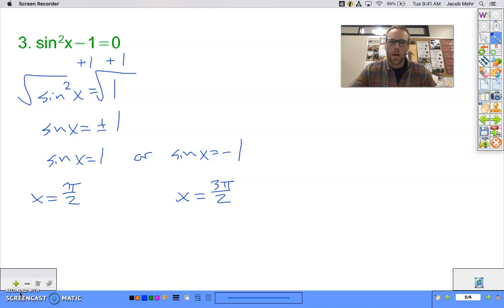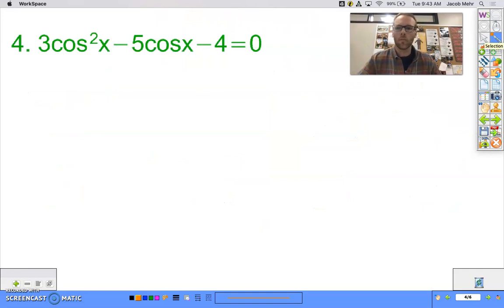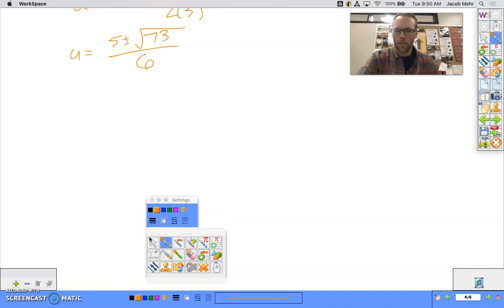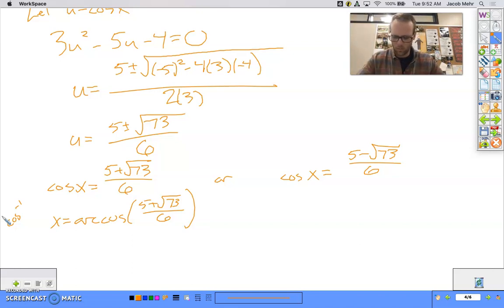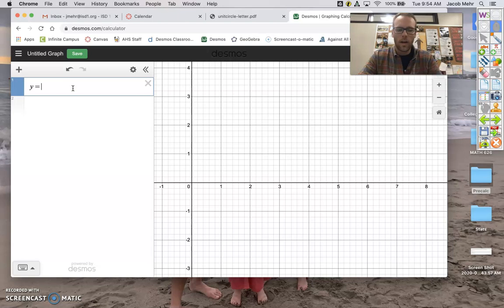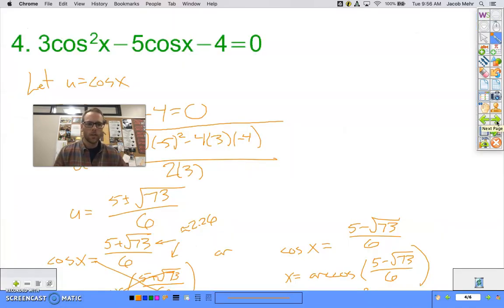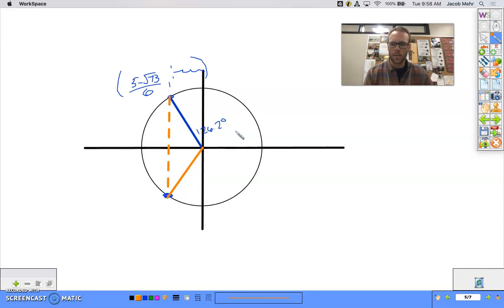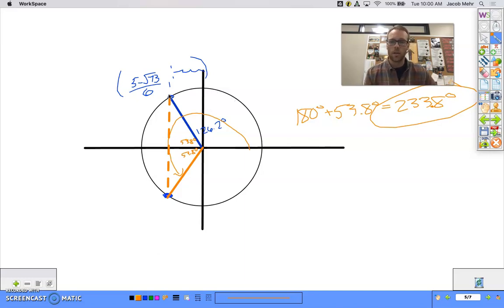T3.5 Video B